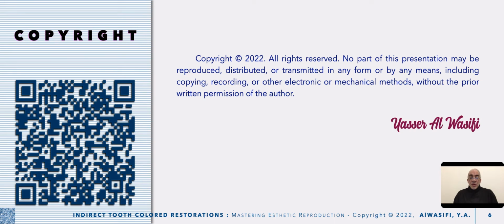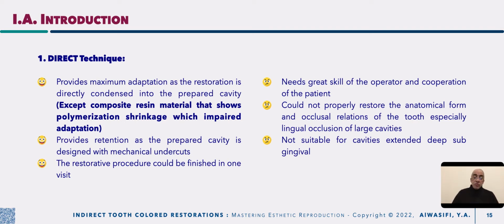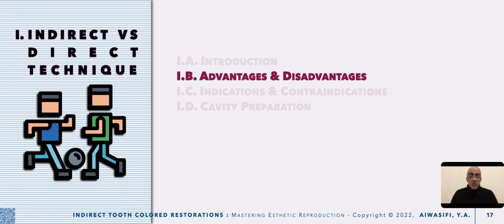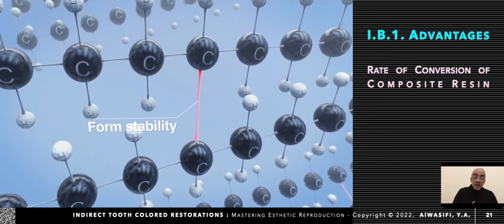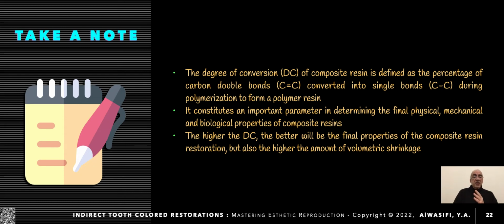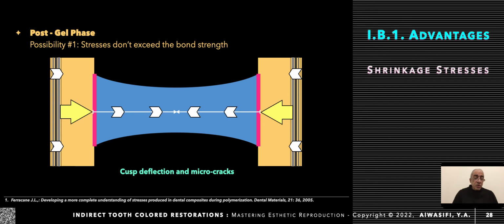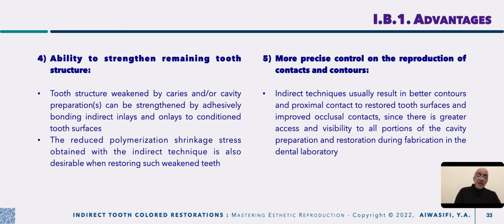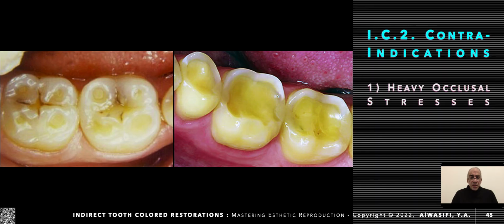INDIRECT TOOTH COLORED RESTORATIONS - 2022 - Episode 1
INDIRECT TOOTH COLORED RESTORATIONS
Mastering Esthetic Reproduction
This episode discusses the followings:
- Introduction
- Advantages & Disadvantages
- Indications & Contraindications